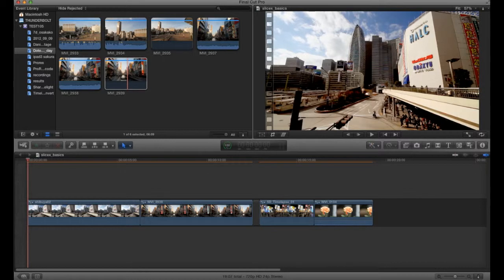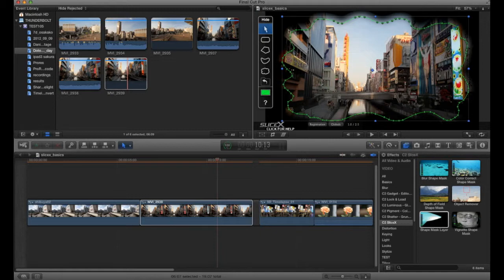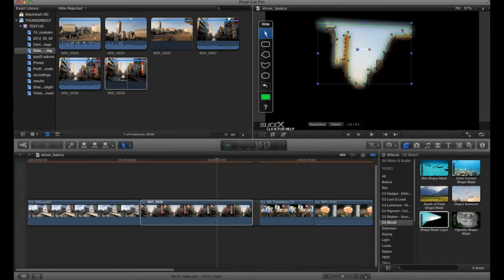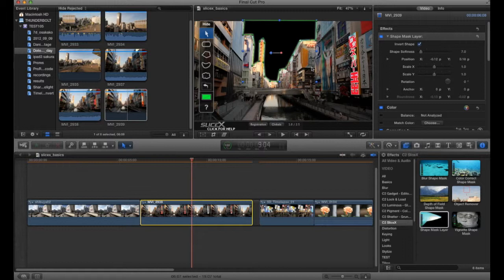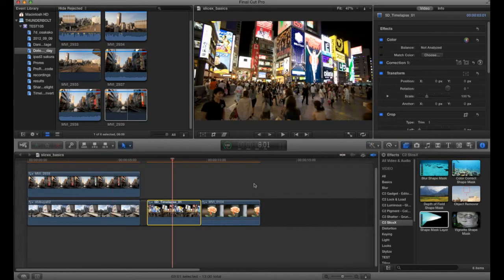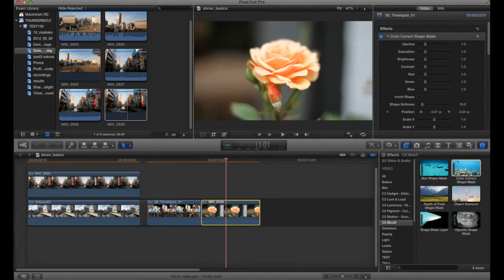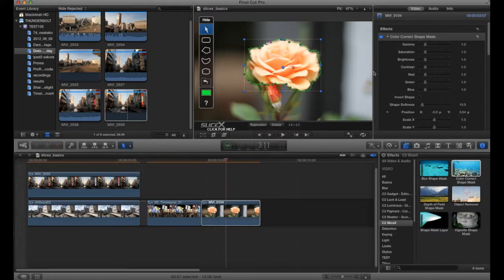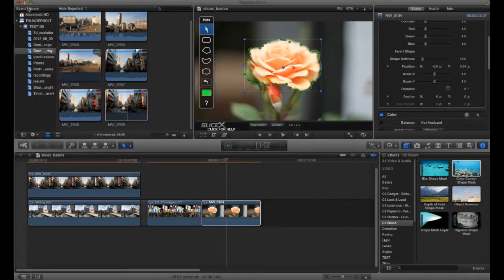Coremelt SliceX - Custom onscreen controls let you create shapes instantly